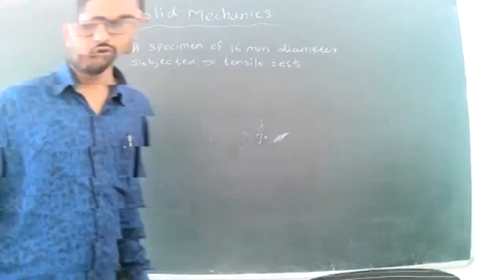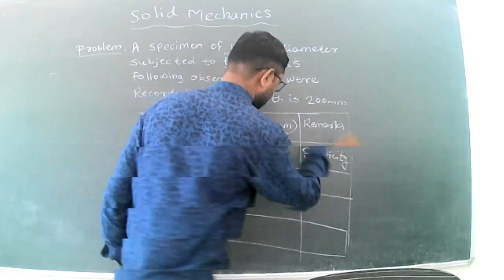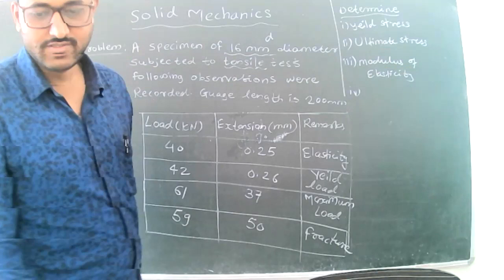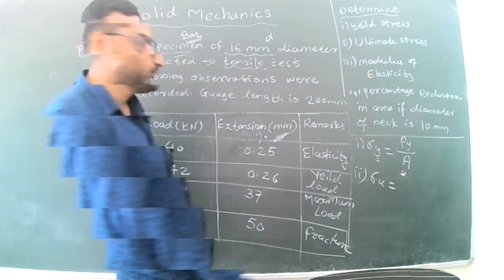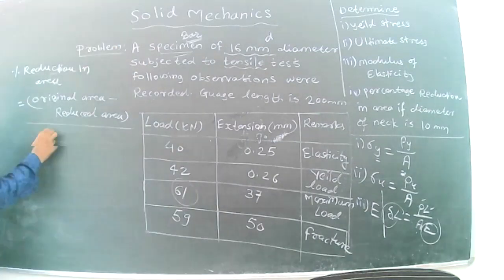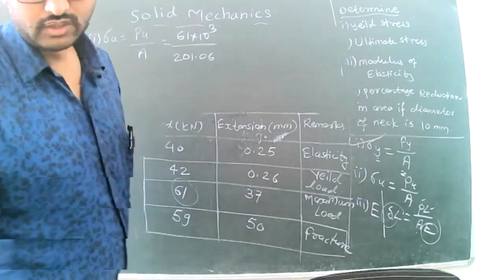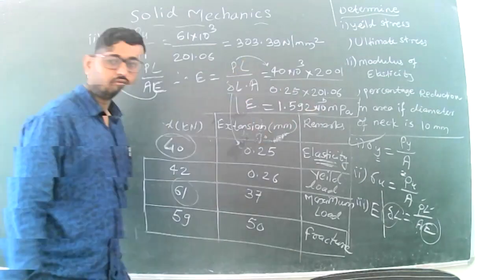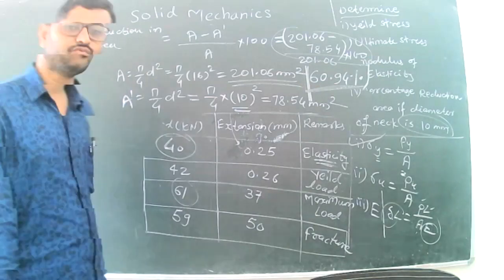SE MECHANICAL_SOLID MECHANICS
SE MECHANICAL
SOLID MECHANICS